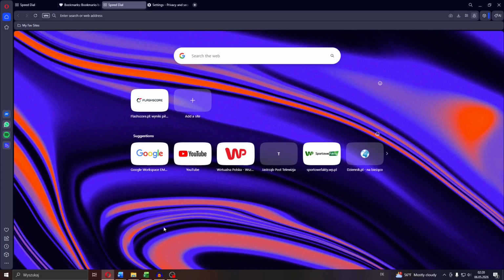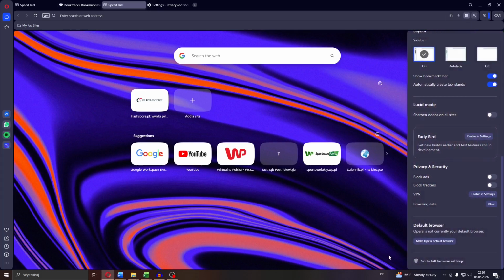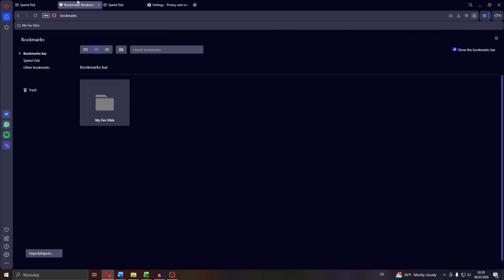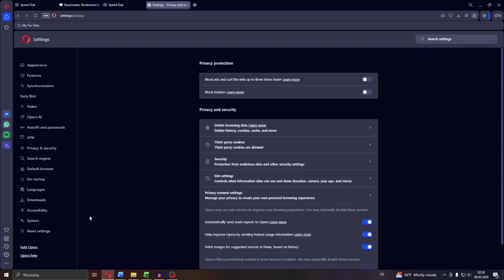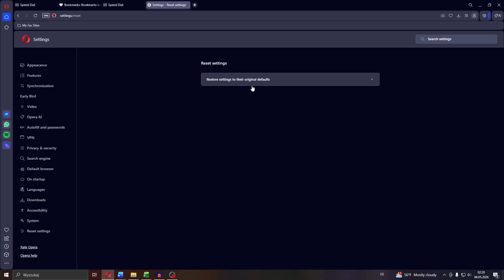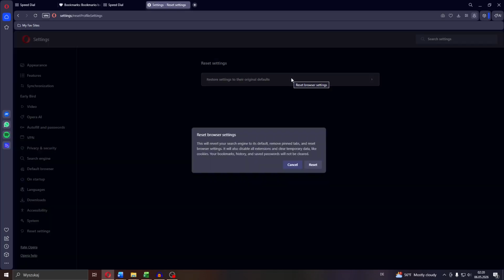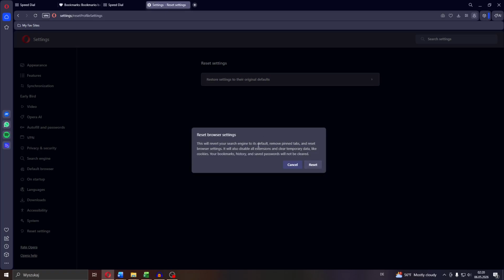How to Reset Opera Browser to Default Settings — Step by Step Opera Browser Tutorial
Learn how to reset Opera Browser to default settings to fix browser issues and restore original preferences.

If you're interested in learning more about how to use the Opera browser you may learn how to enable family friendly filter on Opera, too, in this tutorial